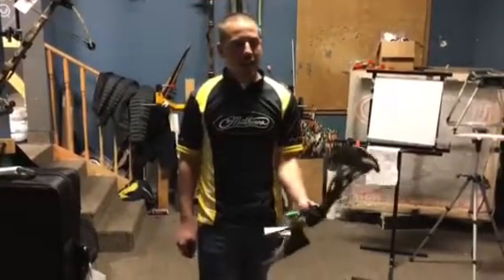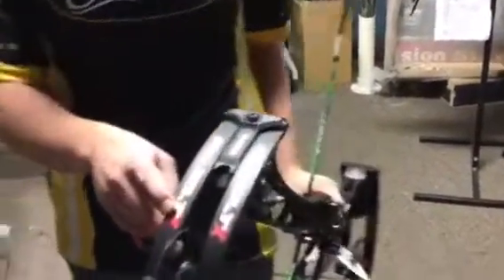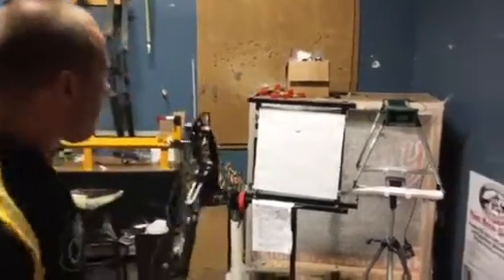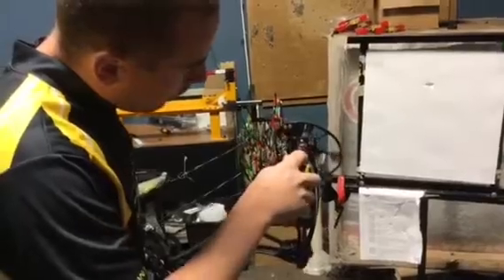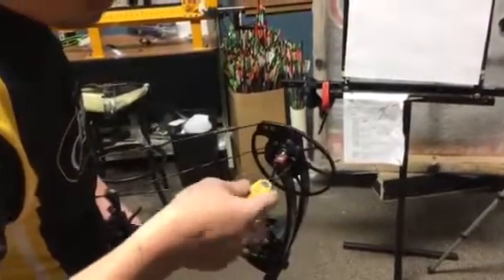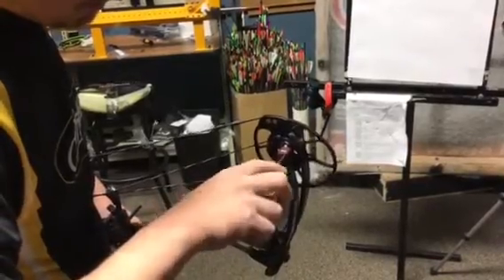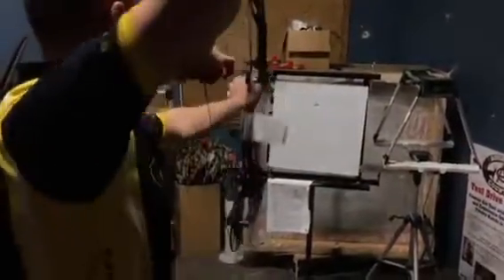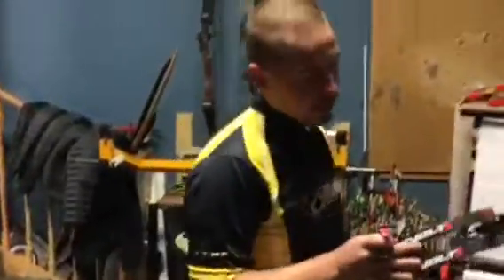Bowtech 2020 Deadlock Cam System - Bowtech Bows - Archery Country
Bowtech 2020 deadlock cam system with Dan at Archery Country

THE ONLY CAM THAT LOCKS IN ACCURACY.™
Now you can trust your bow to deliver peak accuracy every shot, and never lose its tune mid-season, mid-match or in the middle of trying to get it done. Bowtech’s patented DeadLock Cam System gives you permanently-perfect arrow flight and all the accuracy and confidence that comes with it…with none of the weak links of other tuning methods, so it will never fail you. Just tune it, lock it, trust it. It’s the only cam that locks in accuracy.

Archery Country carries a large selection of archery supplies, bows, bowhunting gear, bowhunting supplies and archery accessories. We also have 3 retail locations with pro shop service on all makes and models of bows.